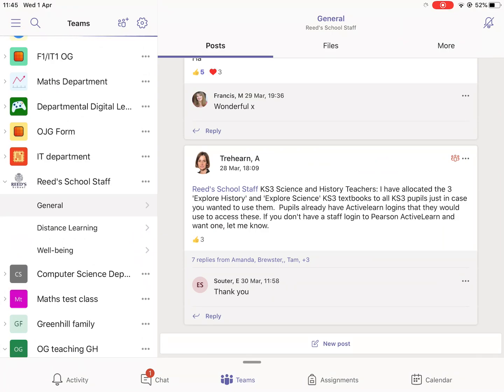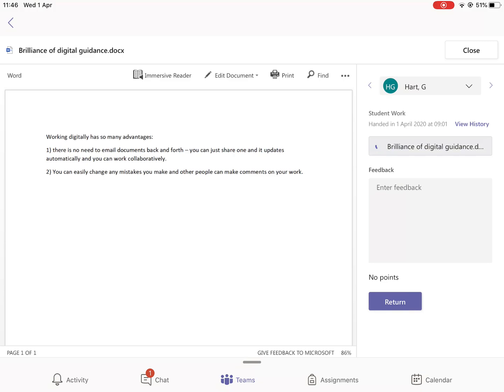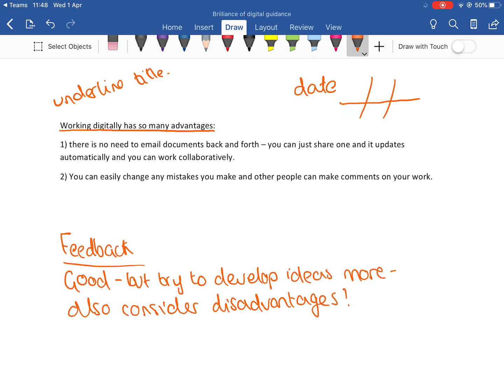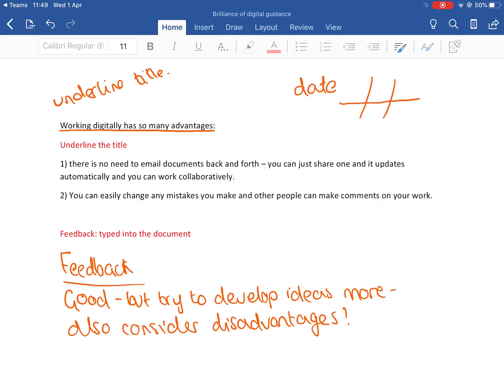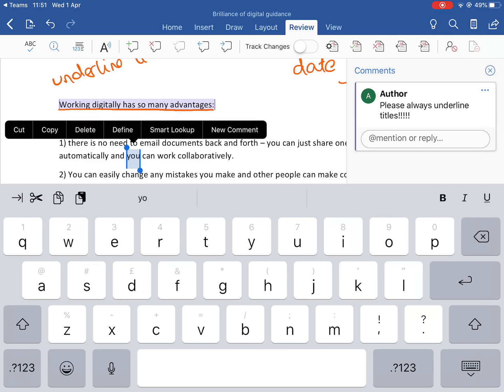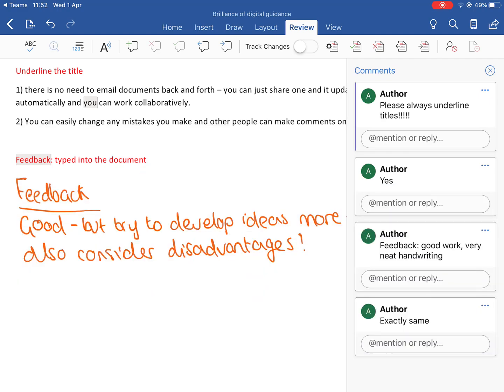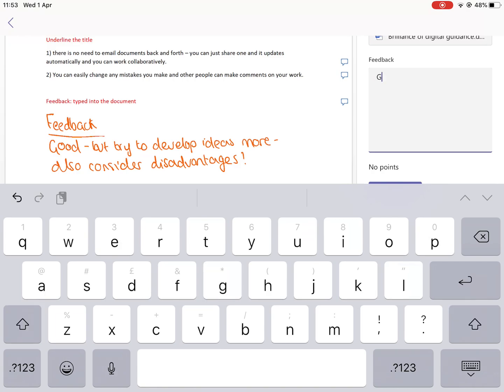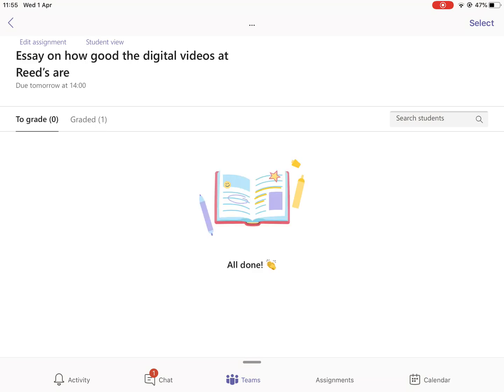iPad Marking Assignments and feedback through Teams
iPad Marking Assignments and feedback through Teams by O Greenhill